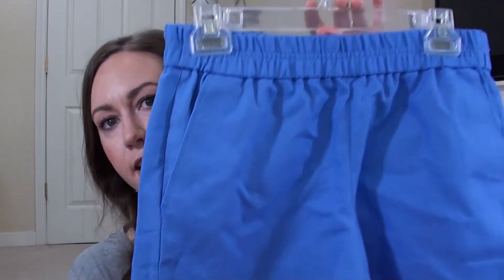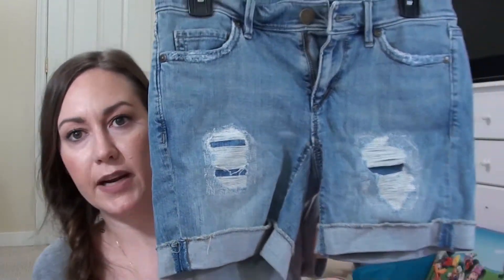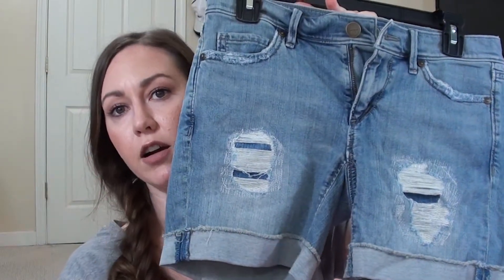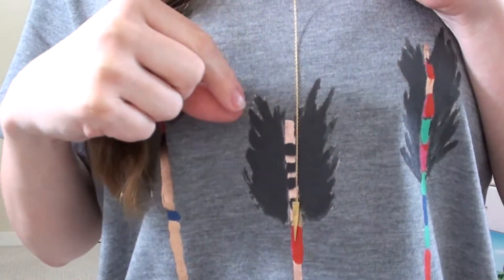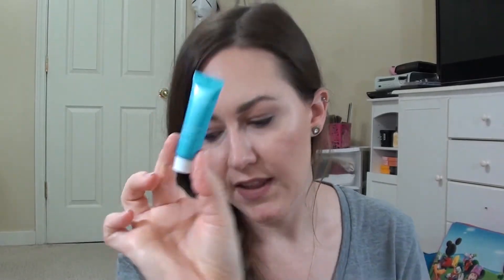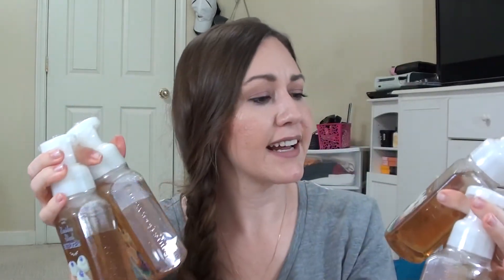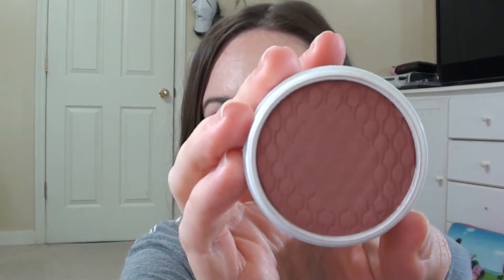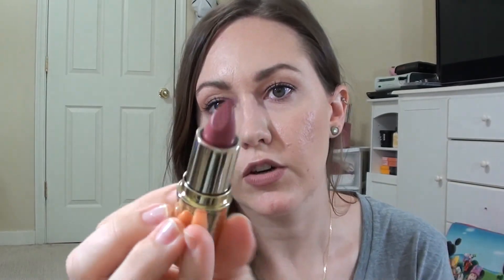April Non-Makeup HAUL! A little bit of everything...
Hey guys! These were the non makeup items I picked up in the month of April. Did you pick up anything good or exciting I should try? Let me know!

And thank you Jackie again for being so sweet!